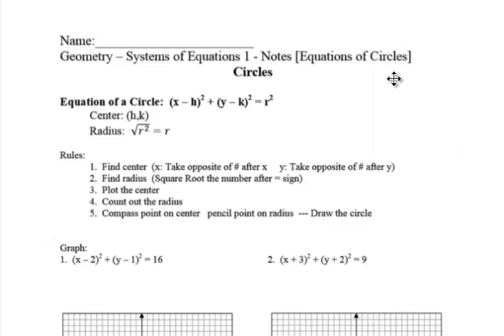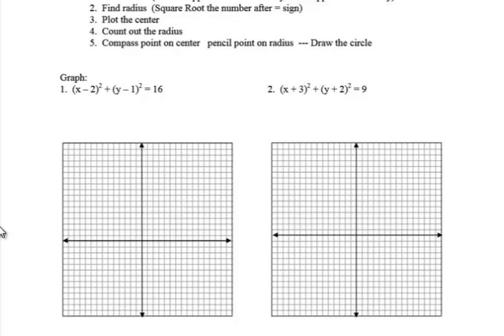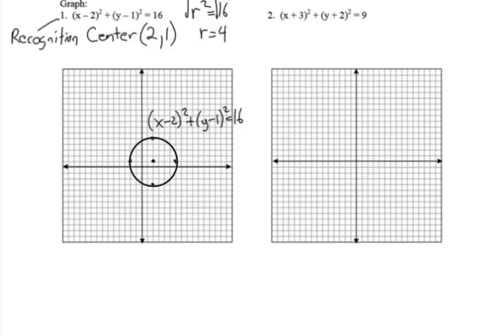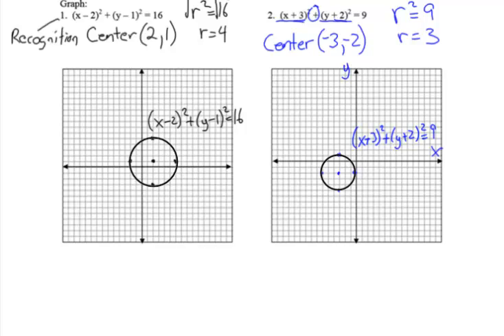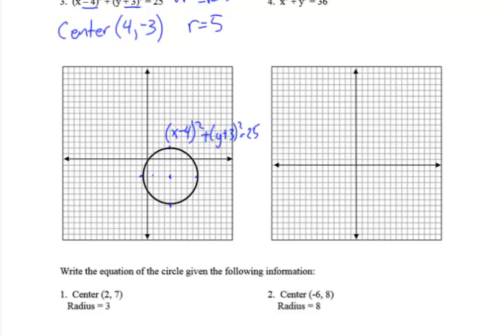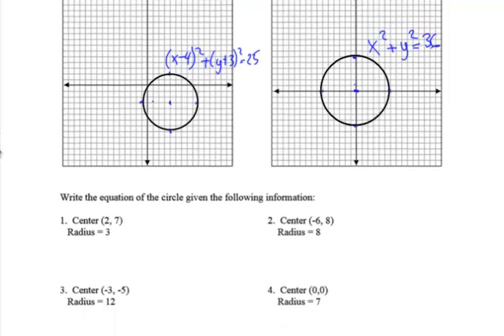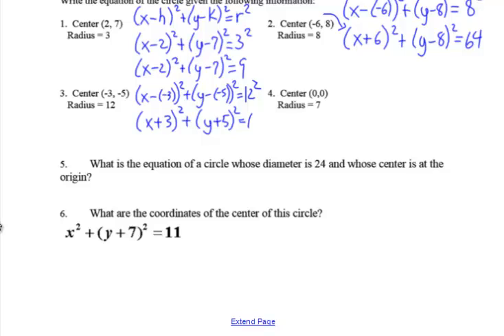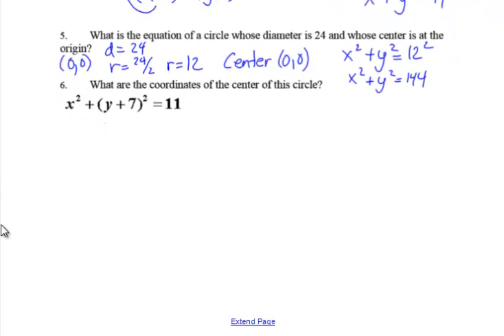Systems 1 Equations of Circles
Mr. Zacek explains how to recognize, write, and graph the circles and their equations.  This is the first lesson in the unit on Systems of Linear, Quadratic, and Circles.